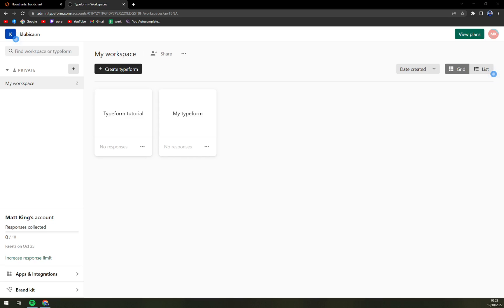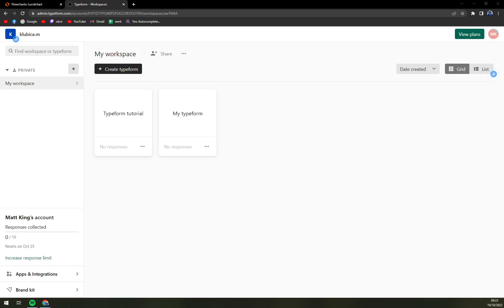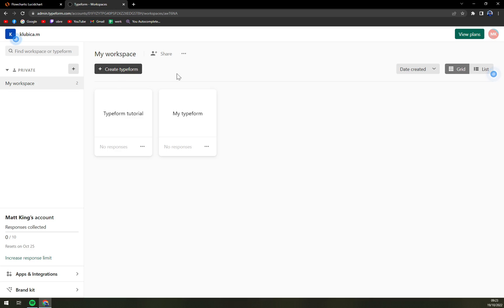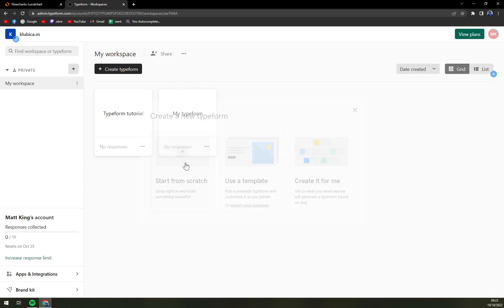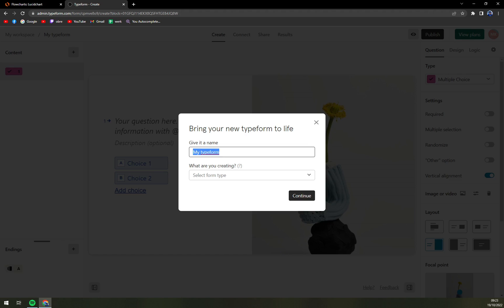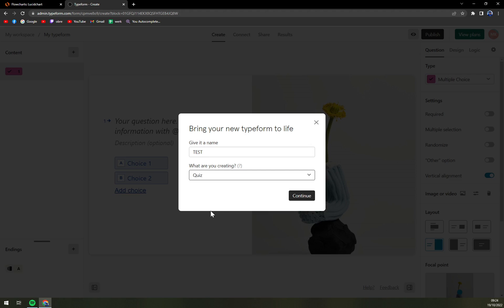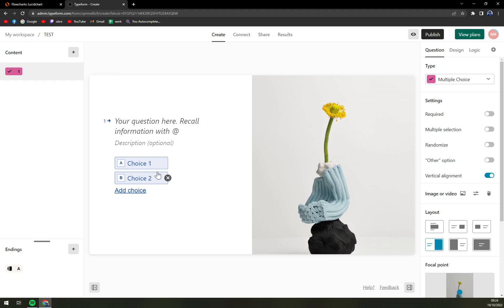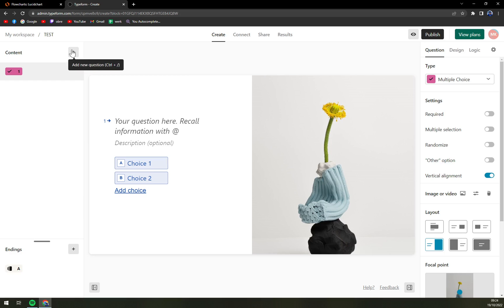How to Create Quiz in Typeform